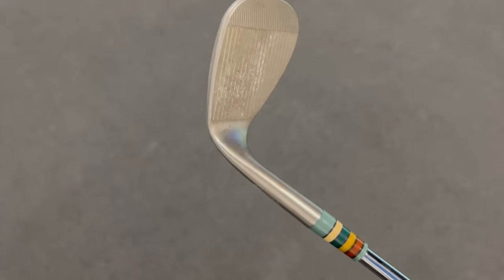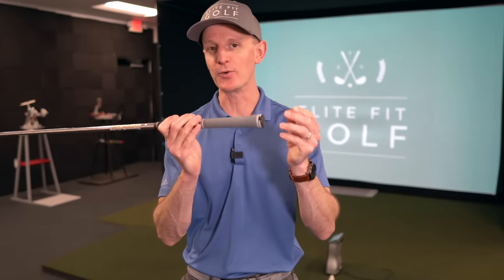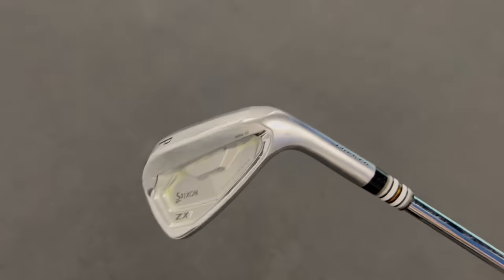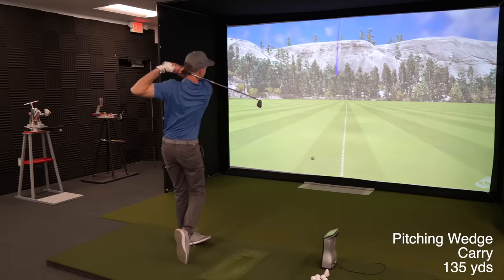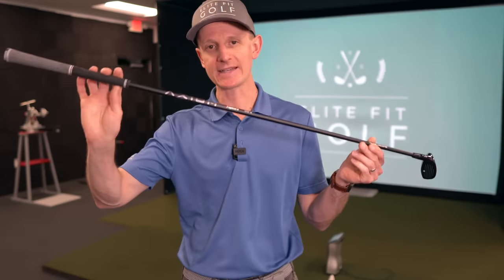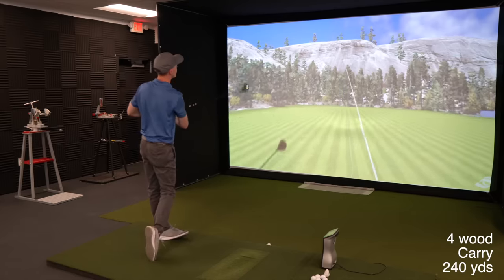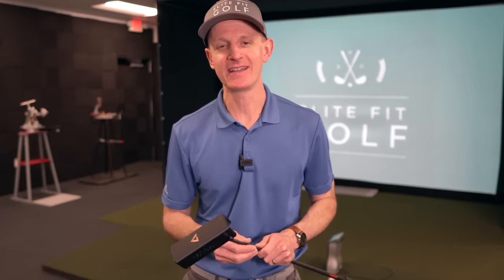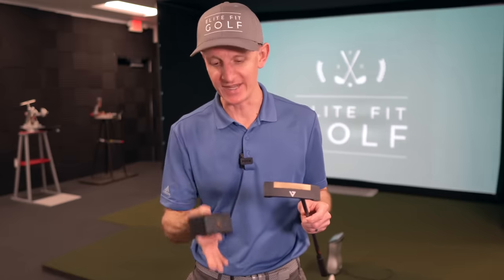What's In The Bag? My 2024 WITB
Here are all the clubs I am currently playing in my bag along with all the details. If you want to know more about some of these clubs, check out some of these more in depth videos.